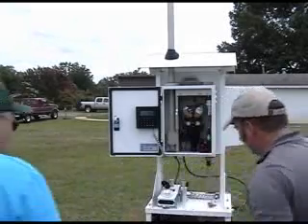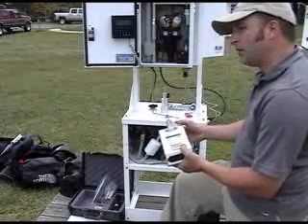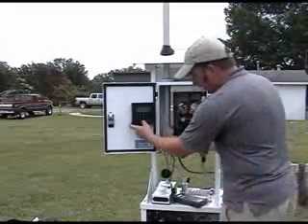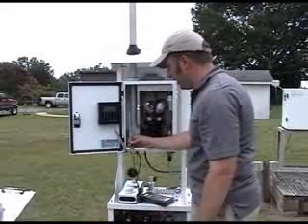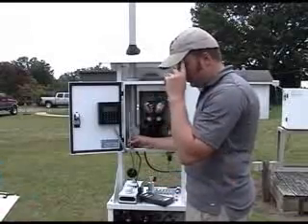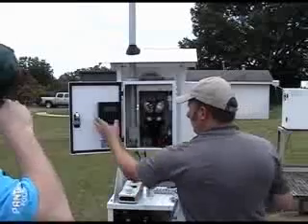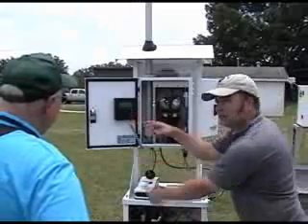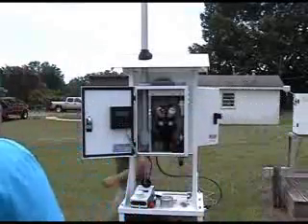URG Training 3 of 5